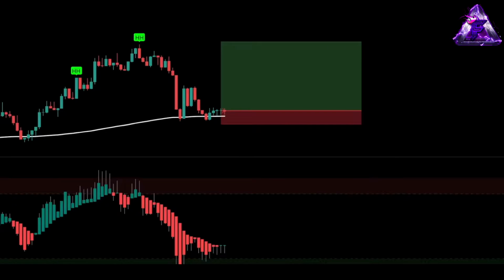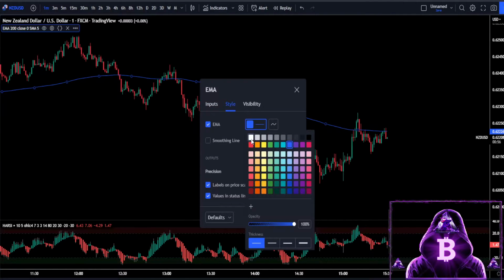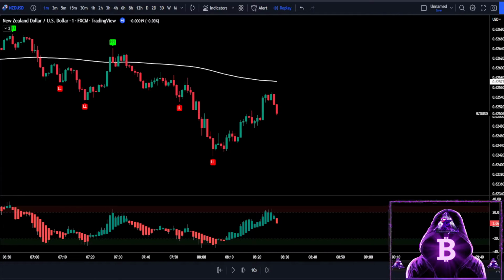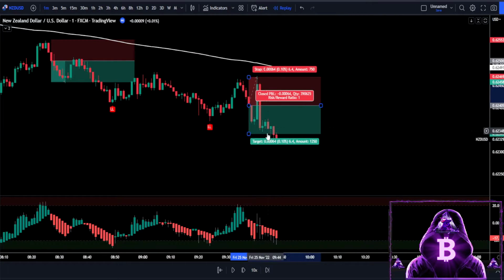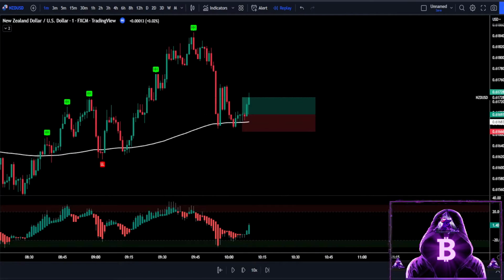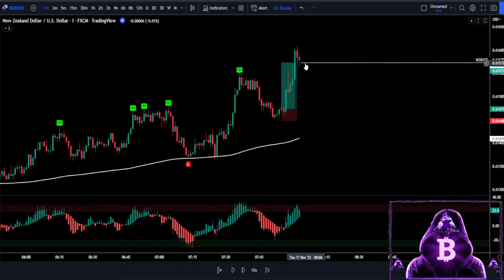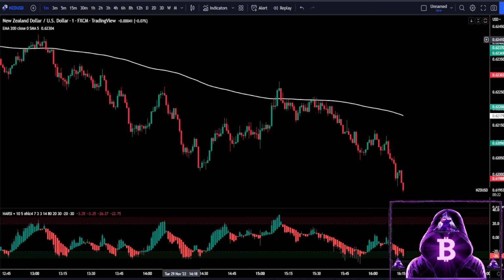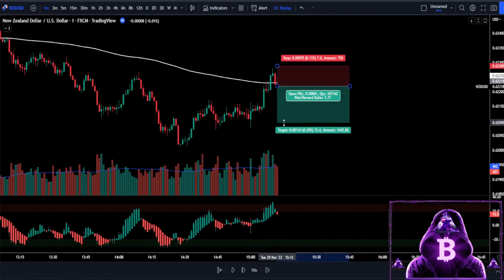This 1 Minute Scalping Strategy Makes 1,789% In Profit! (Heikin Ashi RSI)